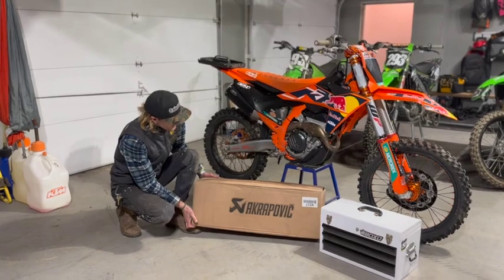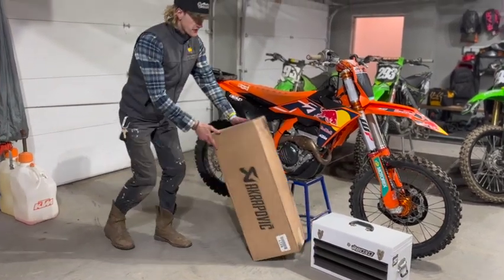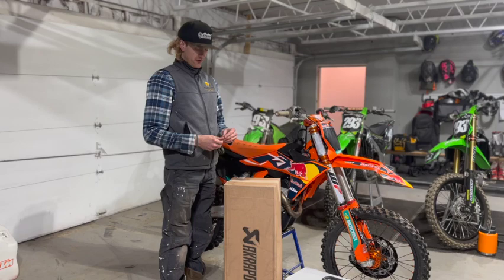FACTORY 2022.5 KTM SXF 250 FULL AKRAPOVIC EXHAUST INSTALL